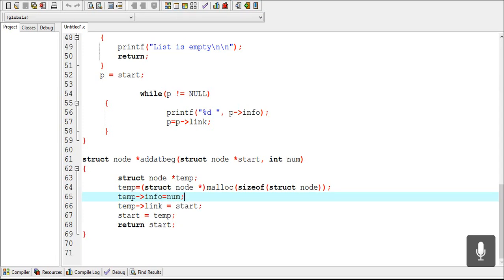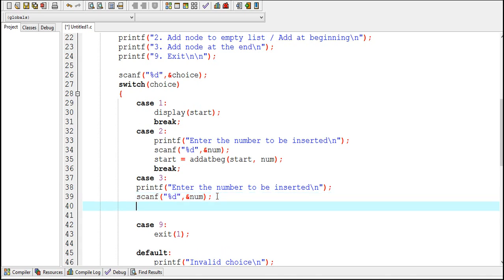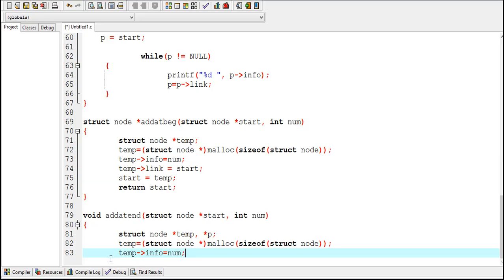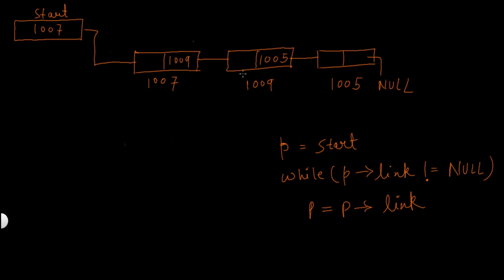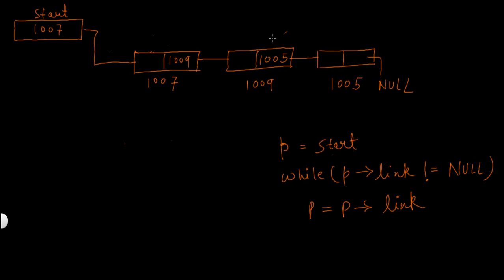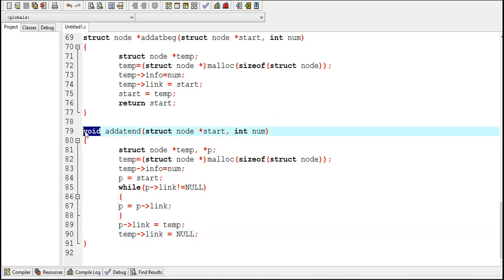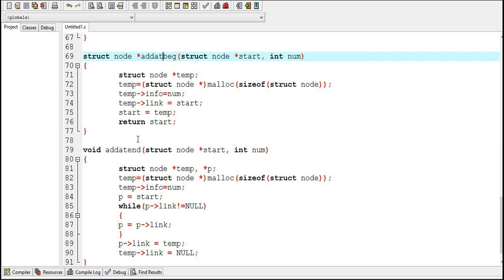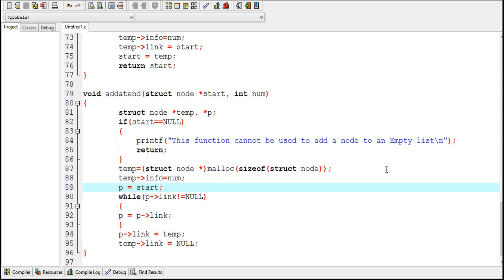D.S Tutorial 5.4: Linked List Add nodes at the End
Data Structure Adding nodes at the end of the Linked list